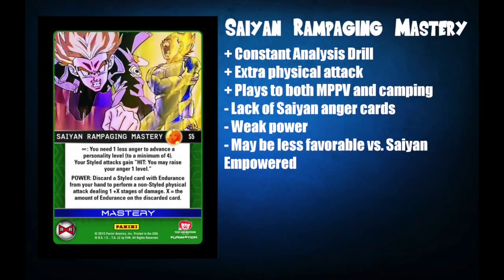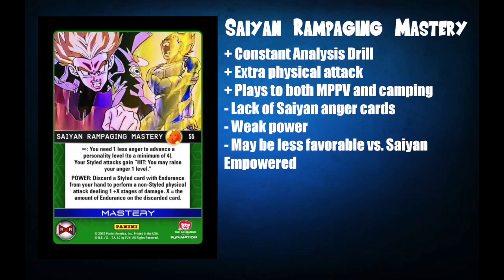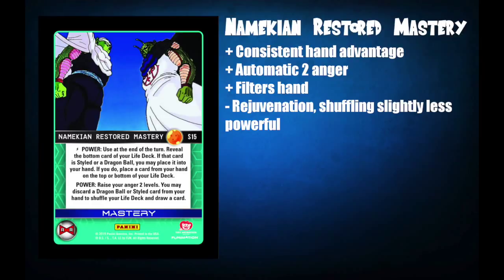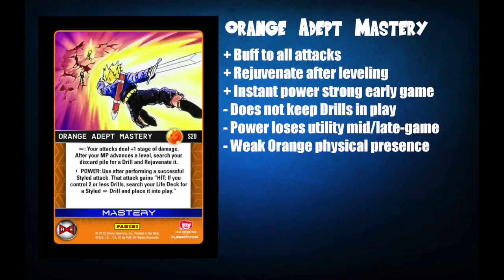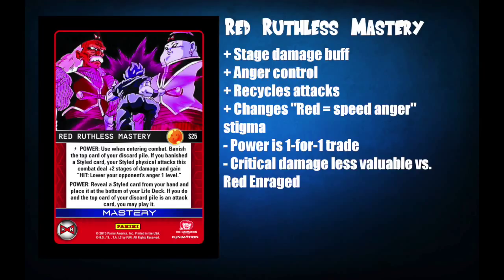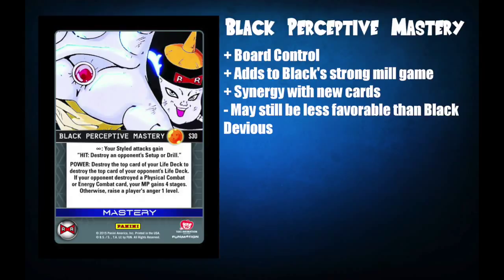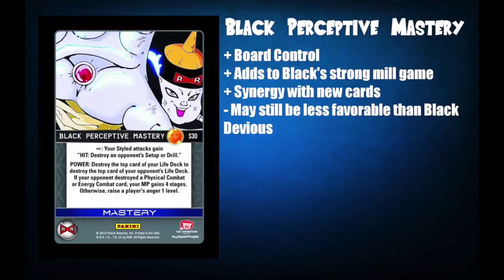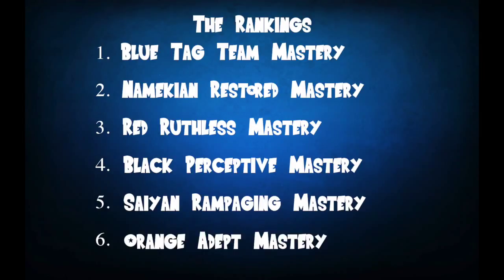Team Badman Table Talk - Evolution (Set 4) Masteries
Team Badman is back with a new segment, Table Talk, discussing nothing but the cards themselves. Just in time for the release of the 4th set's release, we look at all six new Masteries and compare them to find if they're really going to change the game, or just be another card in the binder.